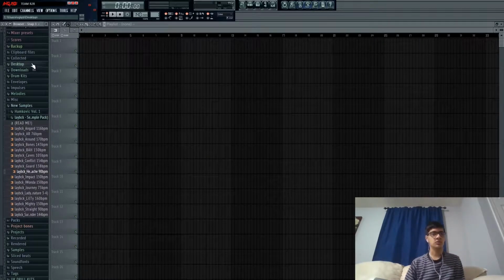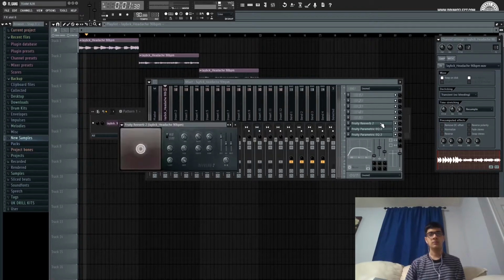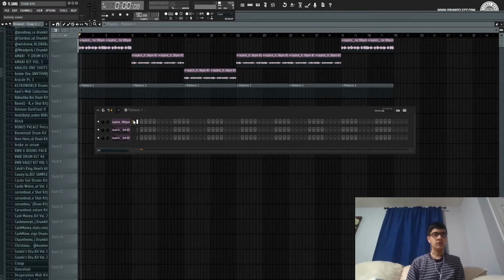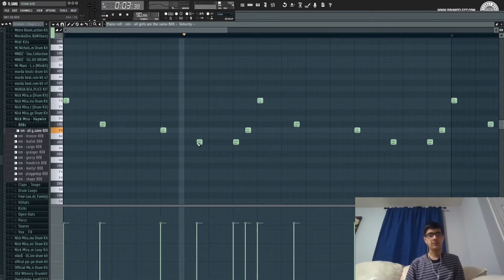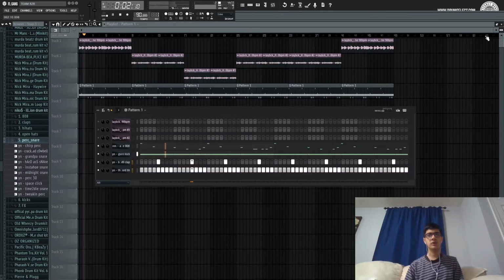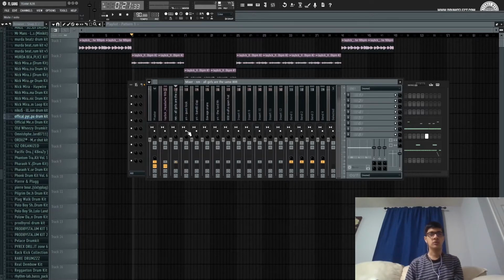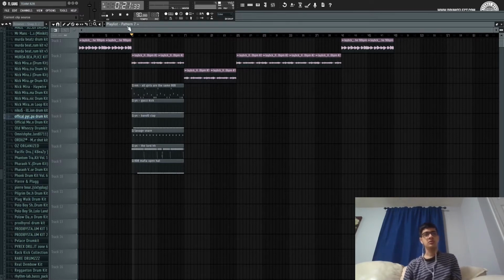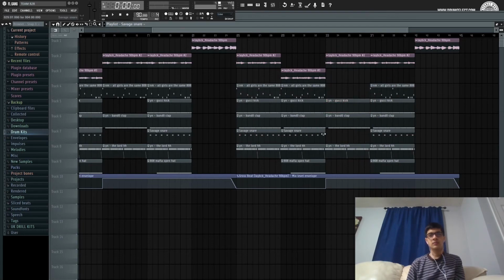HOW TO MAKE A YOUNGZION6600 x LIL NOODLE TYPE BEAT! | FL STUDIO 2020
What's up guys, it's your favorite producer Axel Red and today I'm going to be showing you how to make youngzion6600 and lil noodle type beats in 2020! I put tips and tricks throughout the video so feel free to pause the video whenever you want! Other than that, I hope you guys have a fantastic day!

Wanna make some free money?